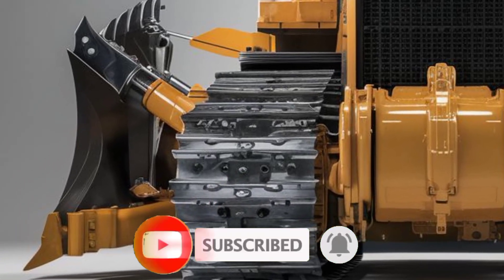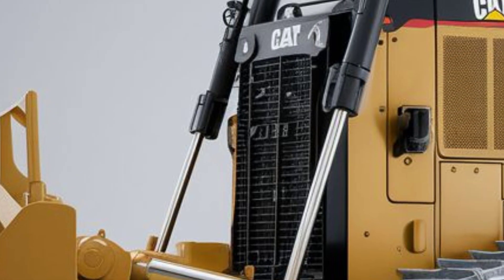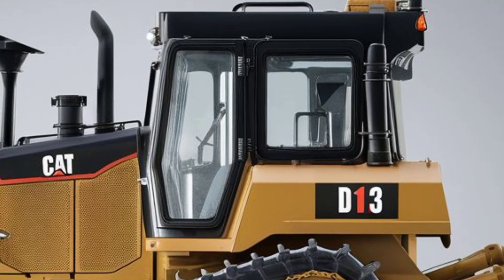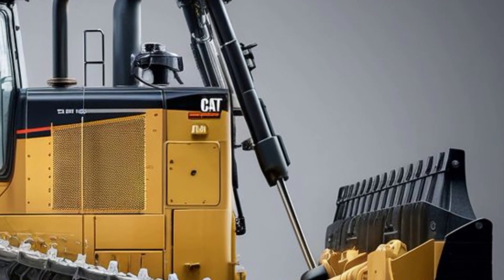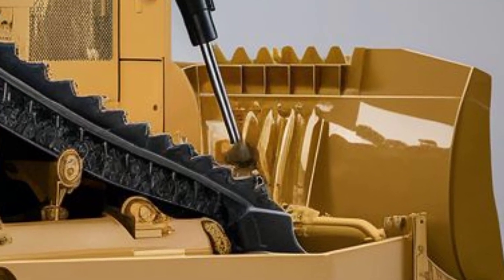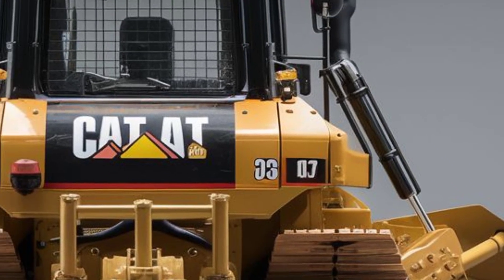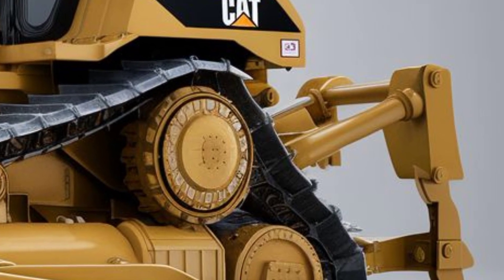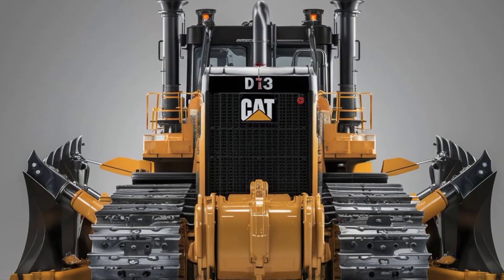🚜💥 The 2025 Cat D13 Bulldozer Is So Powerful It Left Engineers Speechless!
🔥  Description (YouTube or Blog)

“You Won’t Believe What the 2025 Cat D13 Bulldozer Can Do – This Machine Is a Game-Changer!”
The future of construction is here! The 2025 Caterpillar D13 Bulldozer is shaking up the heavy equipment world with next-gen AI controls, unmatched power, and cutting-edge fuel efficiency. Whether you’re a contractor, operator, or just a machine lover – this beast will blow your mind. Watch to the end to see this bulldozer do the impossible!

🏆 cover Titles for the 2025 Cat D13 Bulldozer
 1. “2025 Cat D13 Bulldozer DESTROYS the Competition – Watch It In Action!”
 2. “They Said It Couldn’t Be Done – Then the Cat D13 Bulldozer Showed Up!”
 3. “The Future Is Here: 2025 Cat D13 Bulldozer Breaks All the Rules!”
 4. “You’ve NEVER Seen a Bulldozer Like This – Meet the Cat D13!”
 5. “Why Every Construction Company Wants the 2025 Cat D13 Bulldozer!”
 6. “Cat D13 Bulldozer Review – This Will Blow Your Mind!”
 7. “2025 Cat D13 Bulldozer: The Monster Machine Taking Over Sites!”
 8. “This Bulldozer Is So Smart, It Practically Builds By Itself!”
 9. “The Cat D13 Bulldozer: Changing Earthmoving Forever!”
 10. “Unstoppable Power: 2025 Cat D13 Bulldozer Crushes Every Test!”

📈SEO Keywords for 2025 Cat D13 Bulldozer (comma-separated)

🚀 Hashtags for 2025 Cat D13 Bulldozer